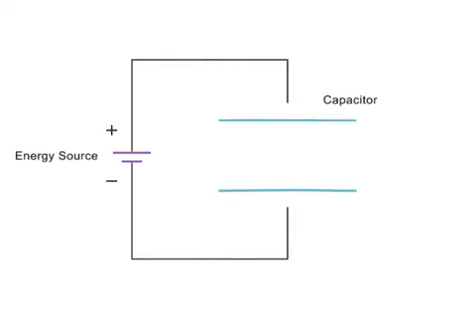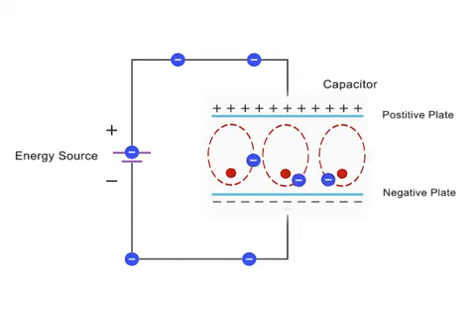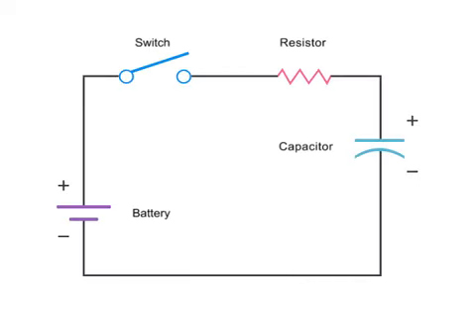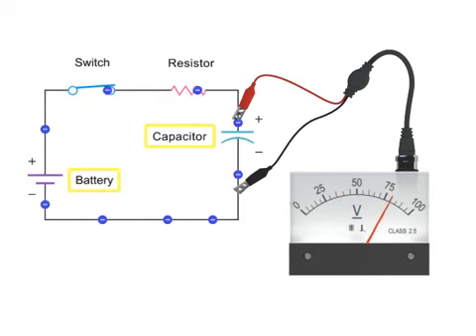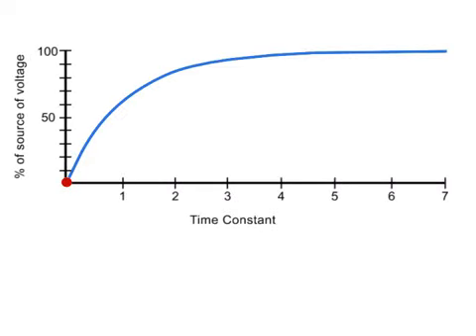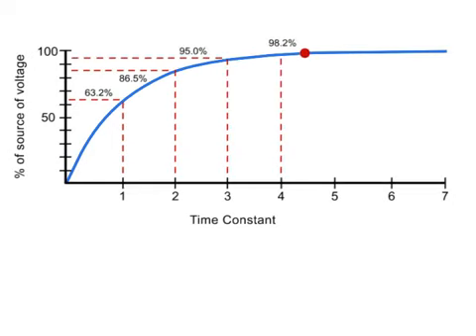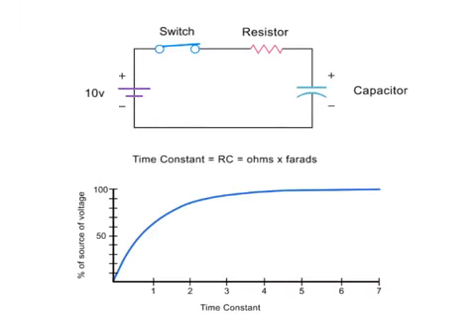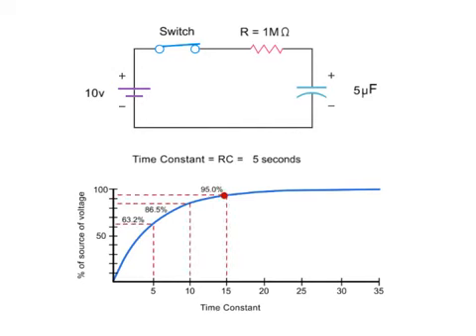How Do Capacitors Work?